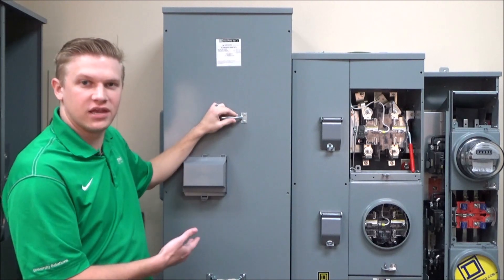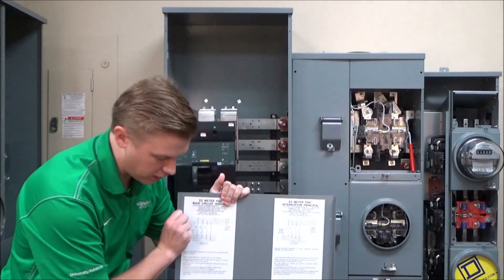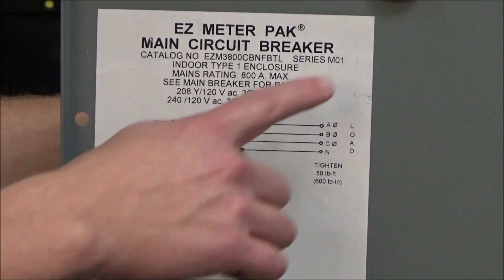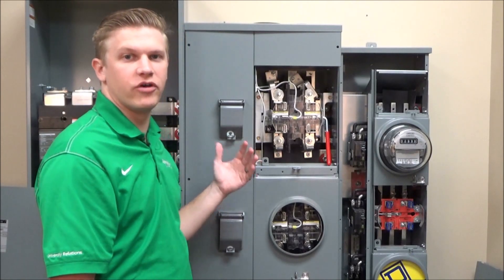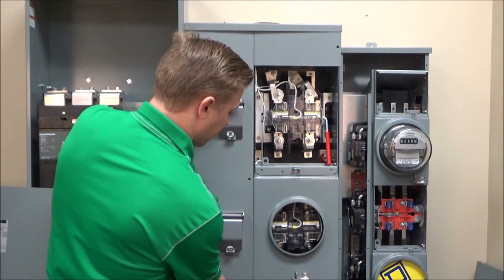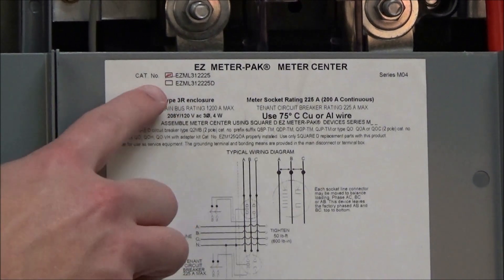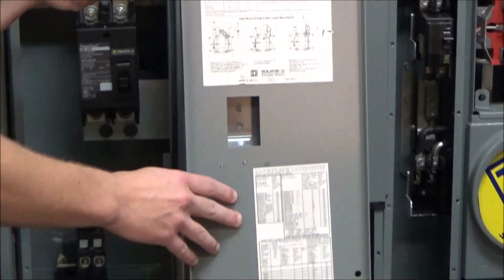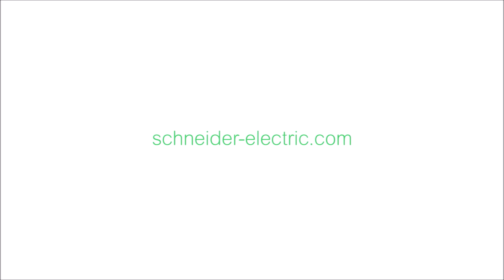Locating Catalog/Series Number & Wiring Schematic on EZ Meter-Pak | Schneider Electric Support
Tutorial for finding the catalog & series number and wiring schematic on EZ Meter-Pak Meter Center main or branch devices by removing the customer cover. The short circuit rating, series rating, and installed/tenant breakers are also listed for reference.